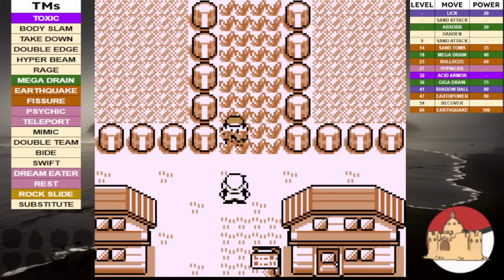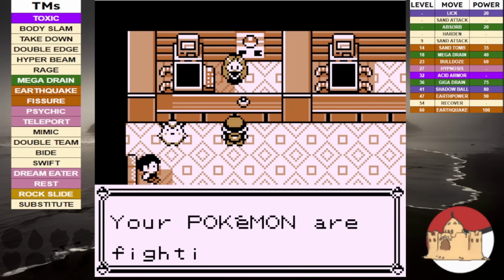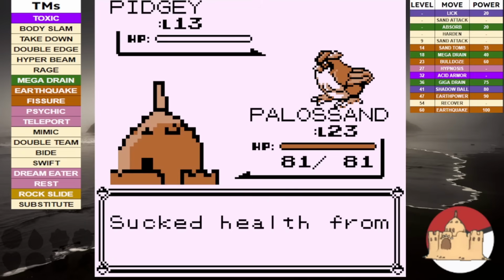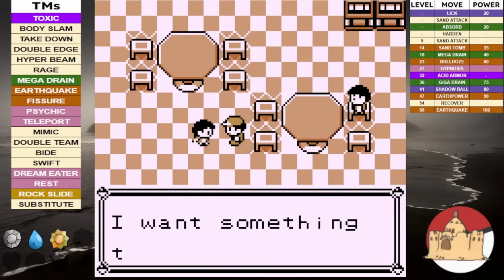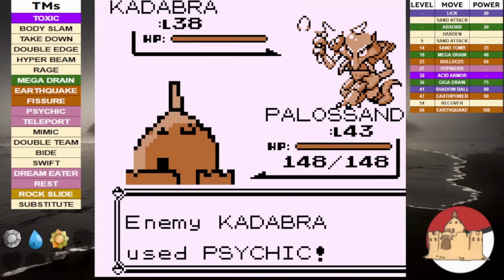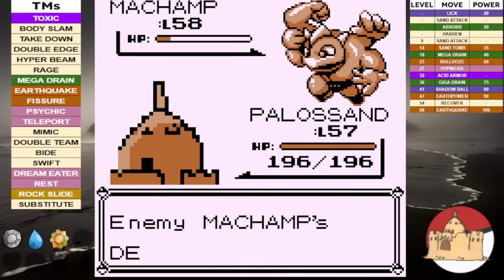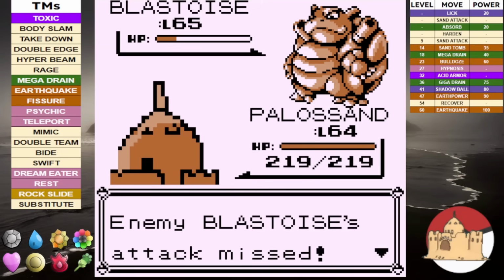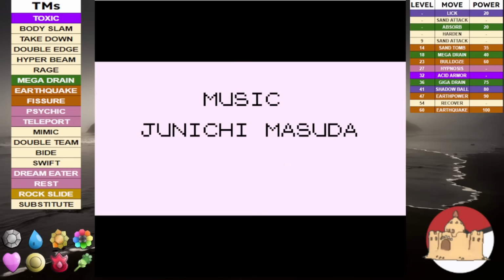Palossand Solo Run - Pokémon Blue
Shoutout to SharkGuy01 from Reddit where I found the sprite.

RULES:
1. I can only use my starter in battle. Other Pokémon can be obtained for HMs ONLY.
2. No items in battle.
3. No glitches or exploits (badge boost is the exception due to the faulty programming of Red/ Blue).
4. No Double Team TM until level 100. Pokémon that learn the move naturally get an exception (new as of 6/18/23).

What is the Badge Boost Glitch?
When you collect odd numbered badges the game boosts a stat by 12.5%. Brock gives attack, Surge gives defense, Koga gives speed, and Blaine gives special. When any of your stats are modified, even if your opponent uses a move to modify your stats like Growl, the badge boosts are re-applied. So If you use Swords Dance, you also gain an additional 12.5% in Speed/Defense/Special (on top of the 12.5% you were supposed to be getting). When you level up, the game corrects this error and recalculates your stats, and only the non-glitch 12.5% remains.